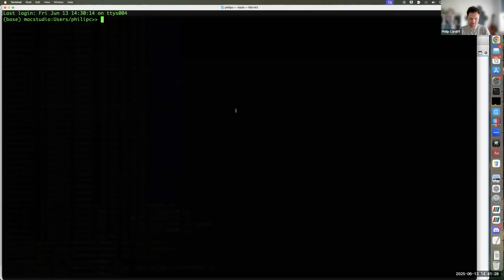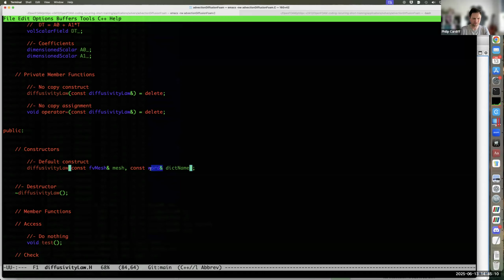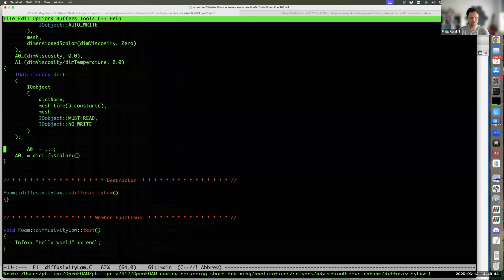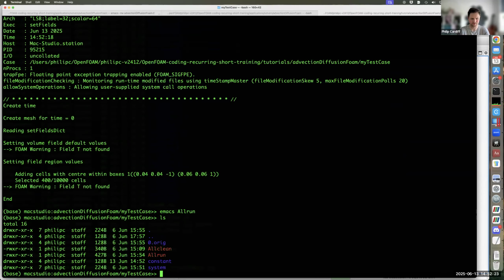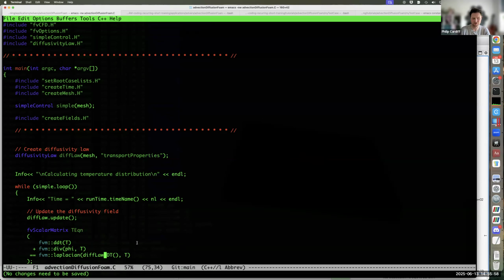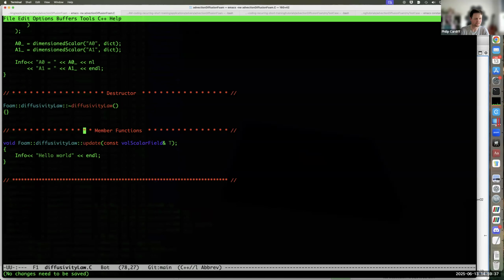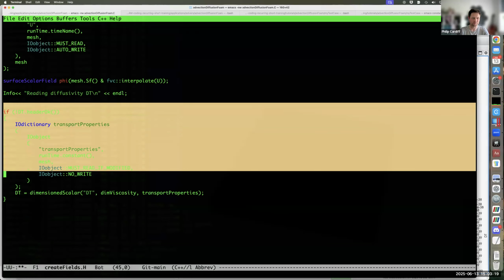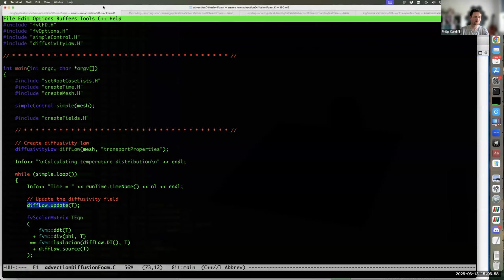OpenFOAM coding training - adding an advection term to our solver and adding a custom class (part 2)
Topics covered
- Finish adding a new class for calculating the diffusivity field in our solver (see the previous video